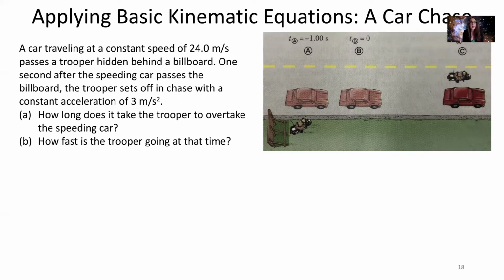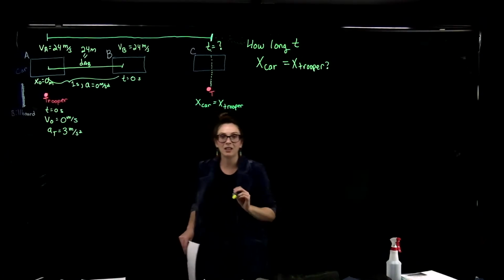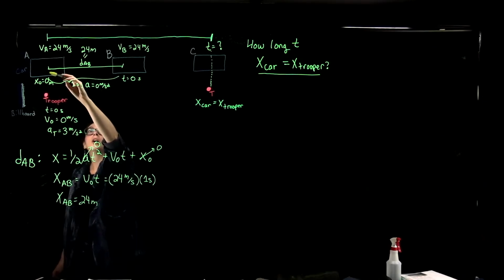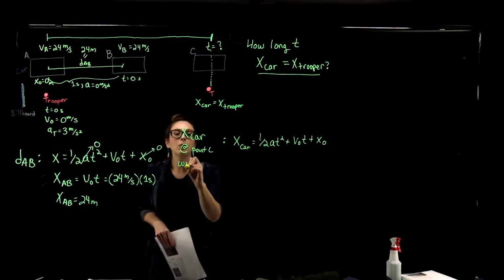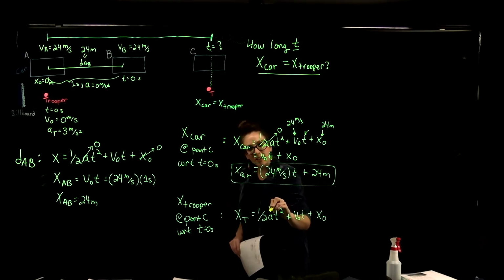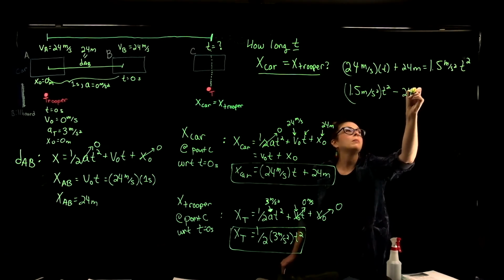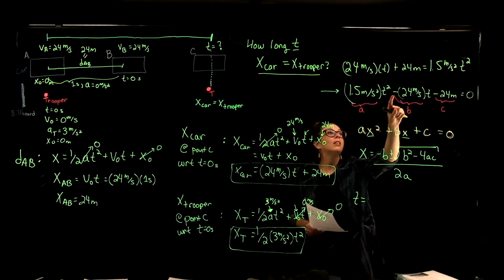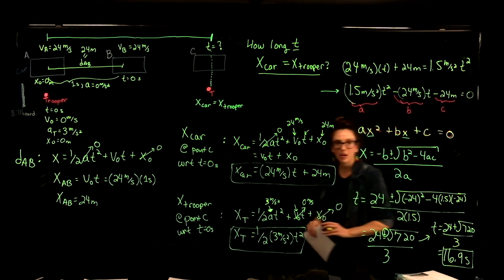Week 2 PHY 221 - Kinematic Equations Applied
Here we apply our set of one-dimensional kinematic equations to a situation where a car is being chased down by a police on a motorcycle. This video is for Dr. Maria Weber's PHY 221 - Physics for the Life Sciences I course at Delta State University.